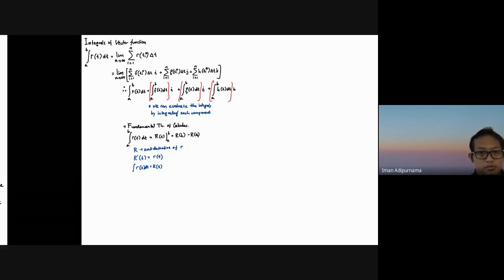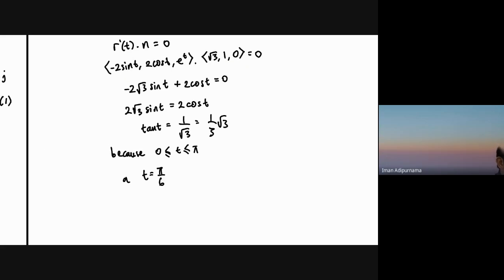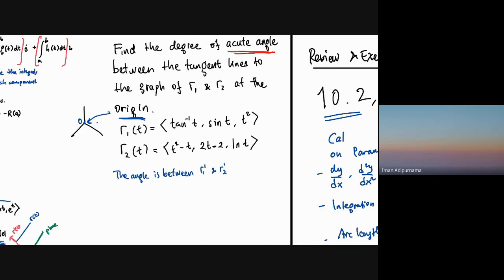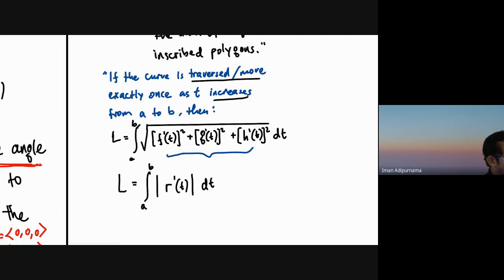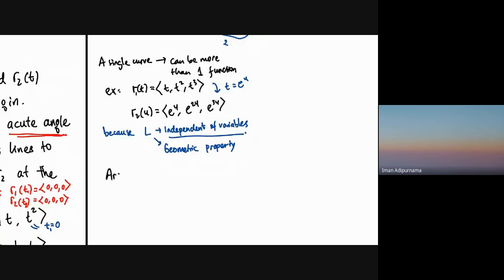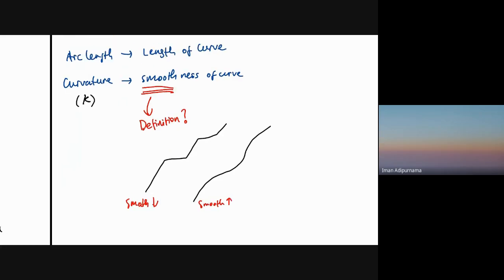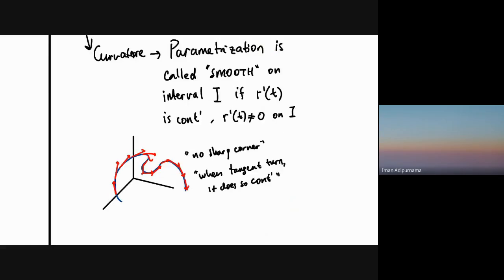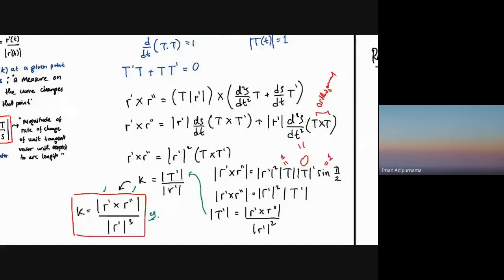CE162B005 Class 5/12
This is the recording of the calculus class on 5/12. We discuss chapter 13.3 Arc Length and Curvature.